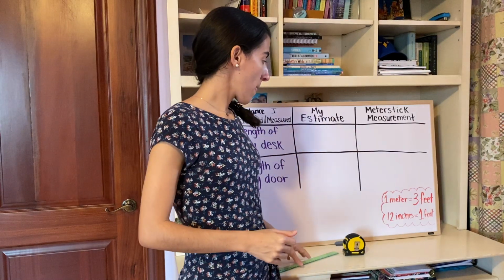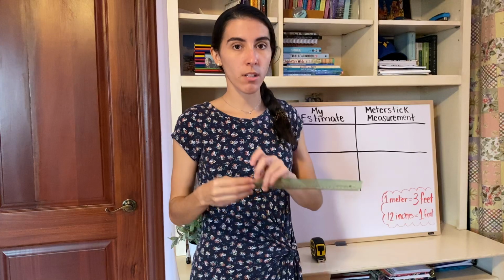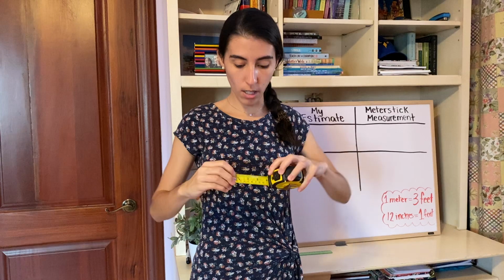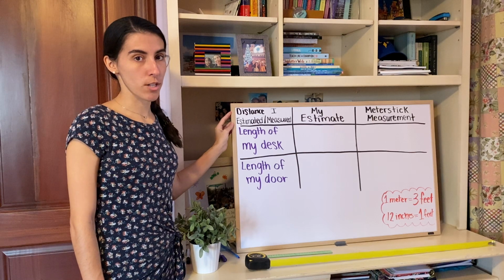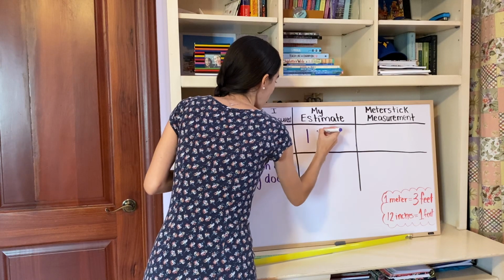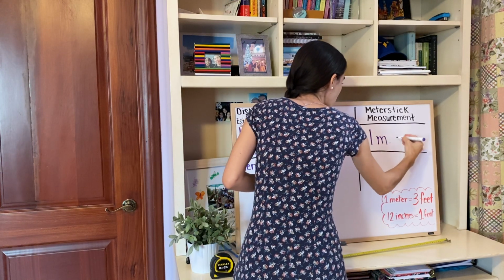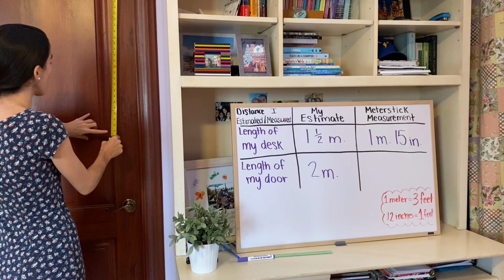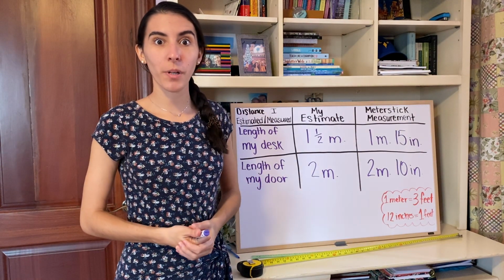9.1 Measuring in Meters